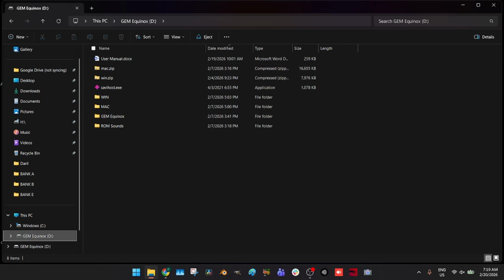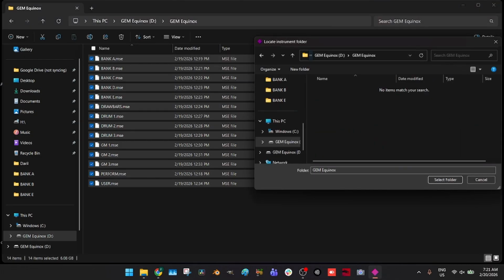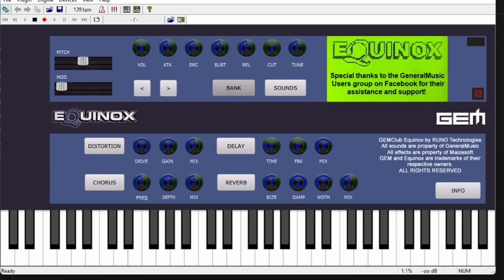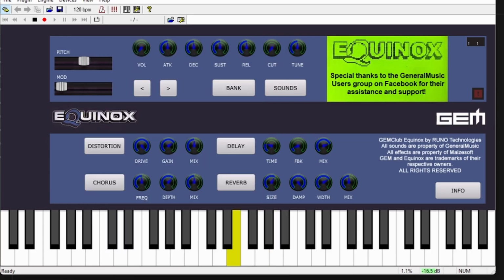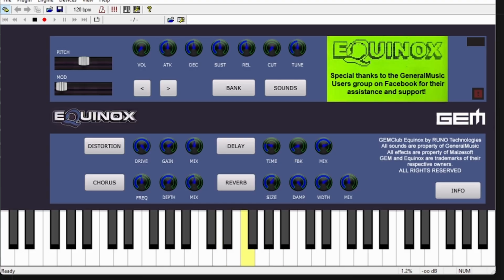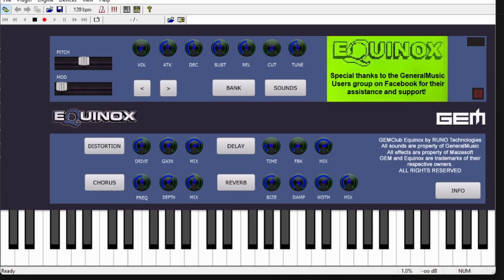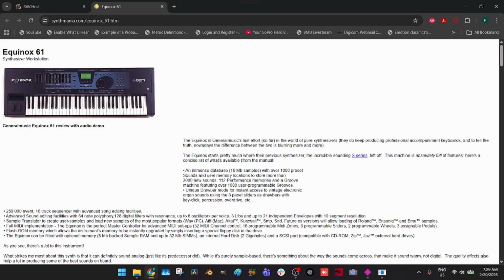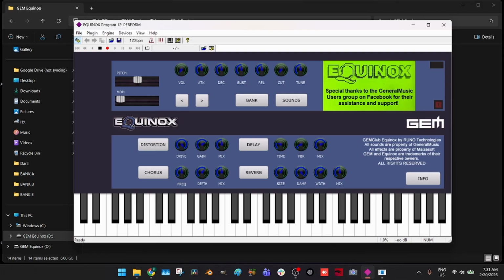RUNOTechnologies - GEMClub EQUINOX VSTi In Depth Tutorial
In this video, we'll be doing a deep dive into the GEMClub Equinox VSTi virtual instrument. We'll be covering the entire UI from top to bottom, and we'll even cover some extra stuff that wasn't mentioned in the introduction overview.

If you're having technical difficulties running GEMClub Equinox as standalone, please replace the current Savihost application by visiting: